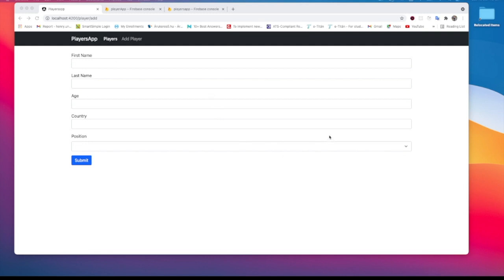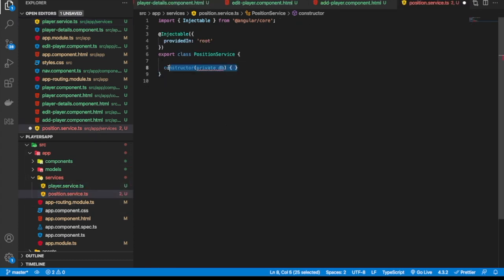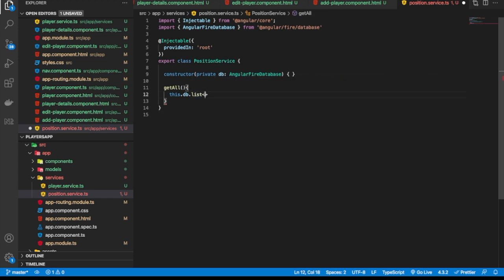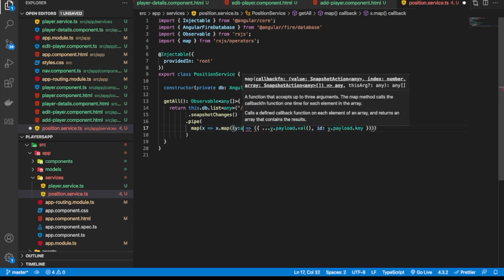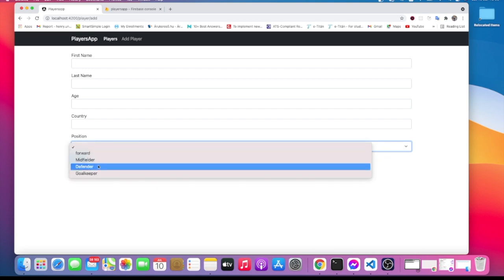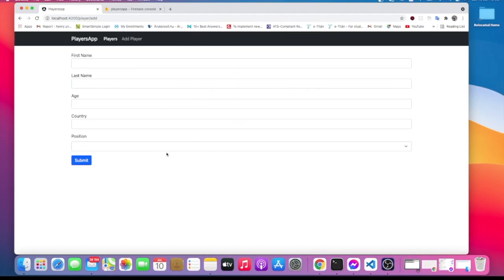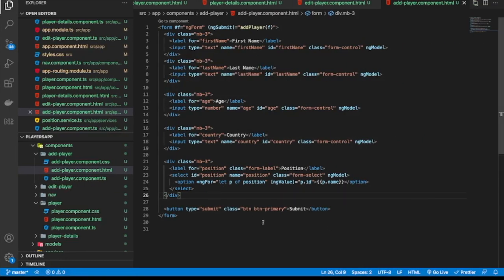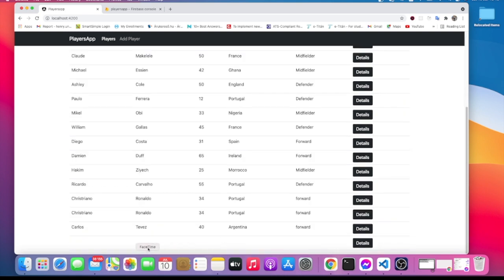Displaying a dropdown list with data dynamically from firebase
In this video, I will be showing you how to display data in a dropdown dynamically from the Firebase Real-time database